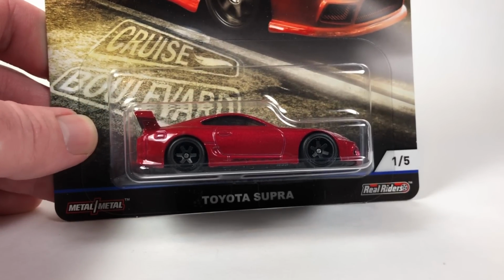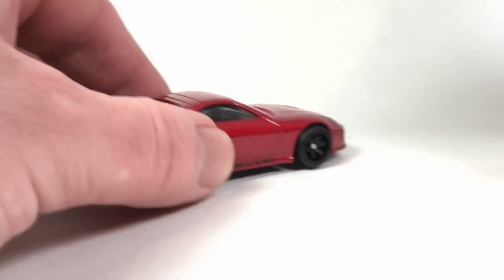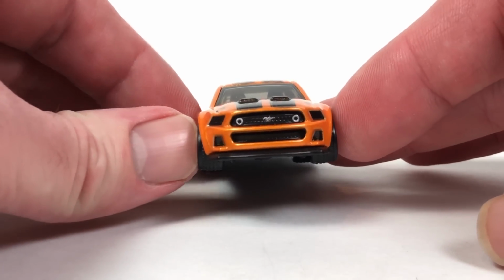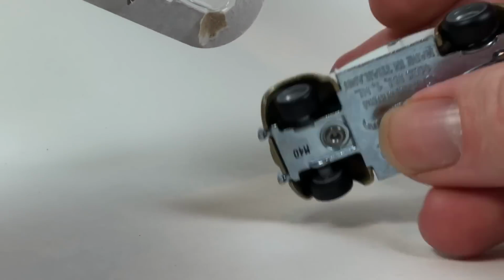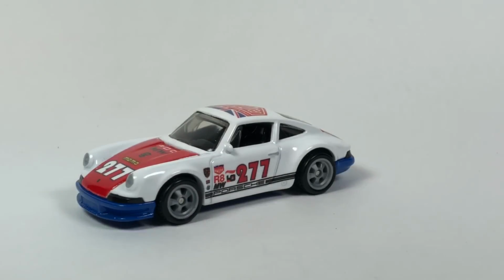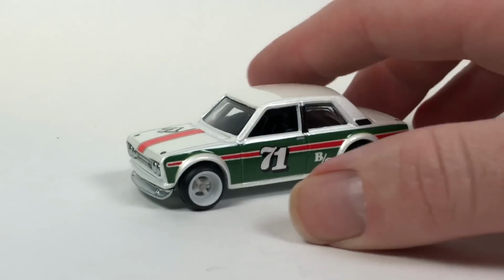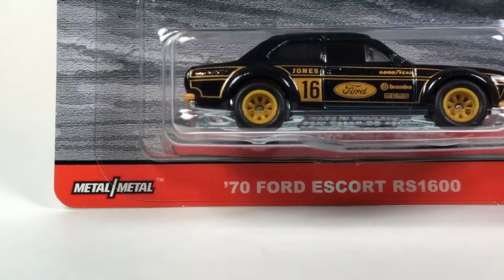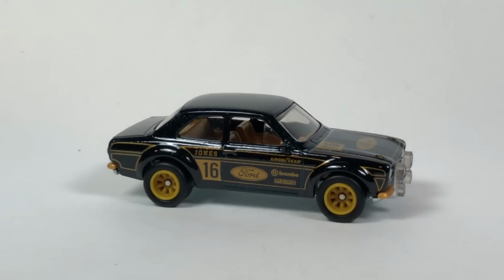Catching up on Car Culture - Cruise Boulevard and Door Slammers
Finally added these two sets to the collection. I also got JH3 and that video is coming later. Here is a quick look at the Car Culture Series' Cruise Boulevard and Door Slammers. Both sets are pretty nice.